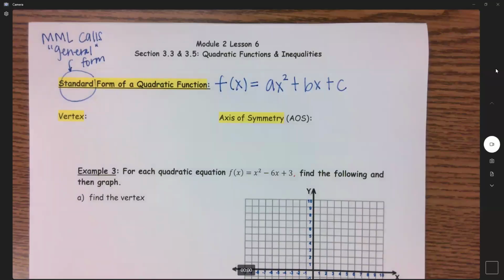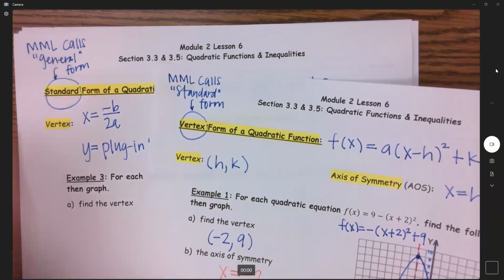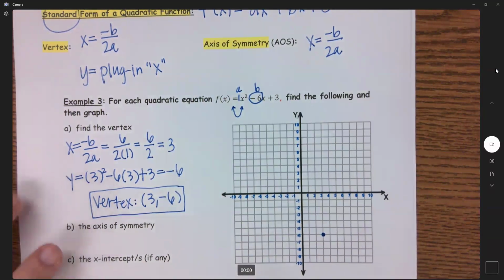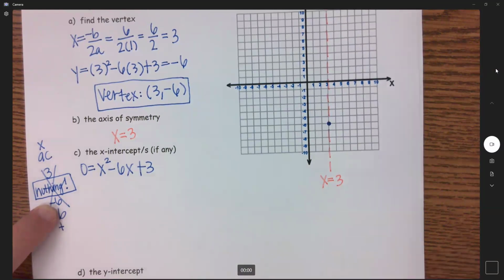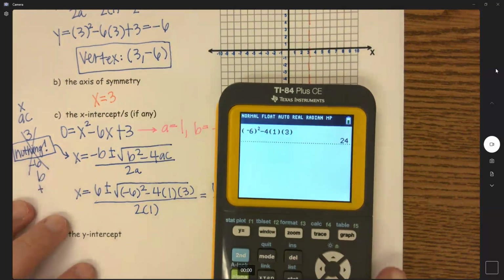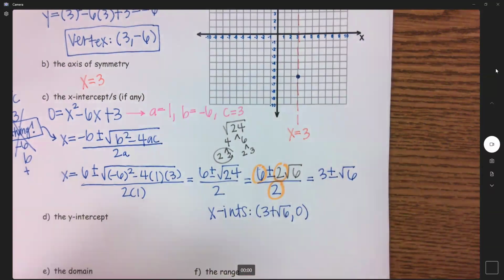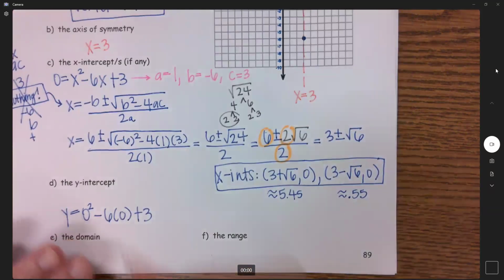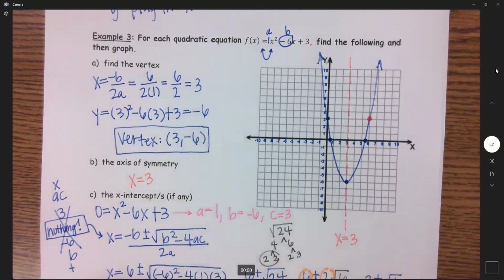Graphing Quadratic Functions in STANDARD FORM